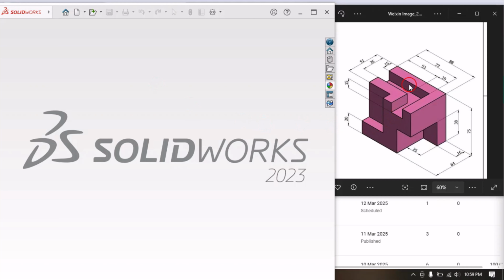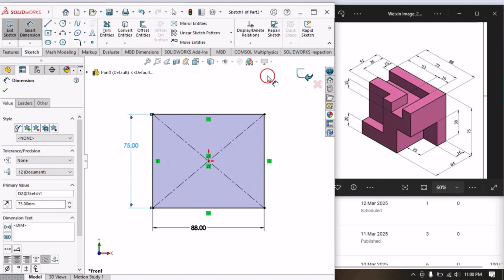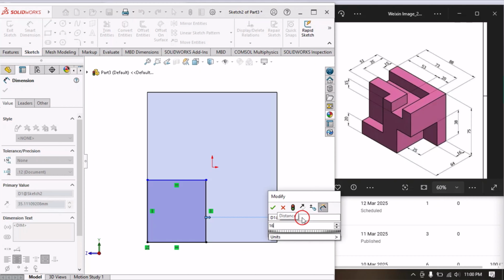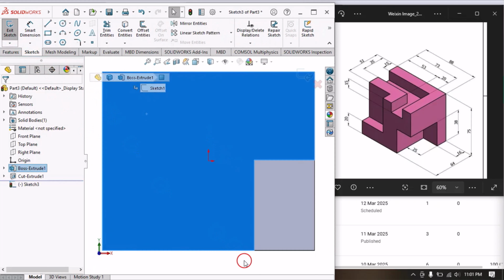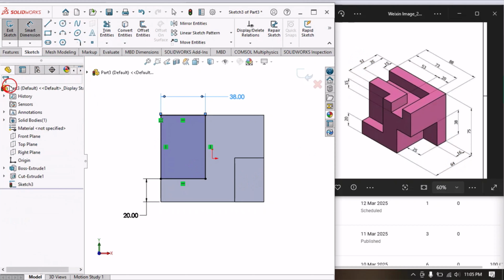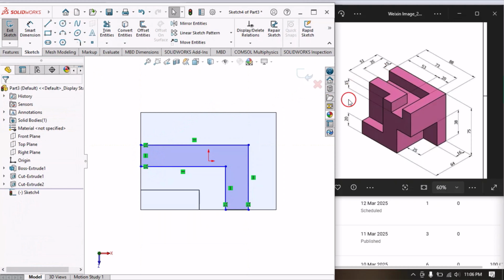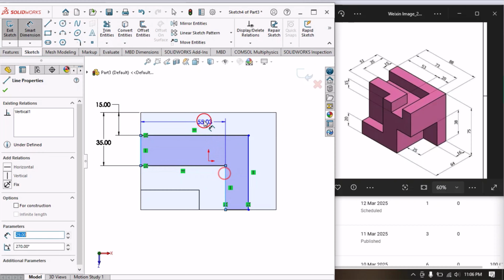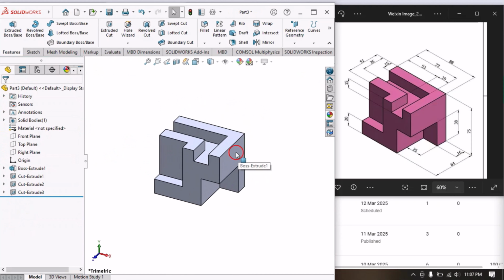SolidWorks Learning exercise 7 for Beginners | SolidWorks Tutorials | Basic sketching commands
Title: SolidWorks Learning Exercise 7 for Beginners | SolidWorks Tutorials | Basic Sketching Commands & Extrude

Description:
🚀 SolidWorks for Beginners - Step-by-Step Learning Exercise 7!
If you're new to SolidWorks and want to master basic sketching commands and extrude features, this tutorial is for you! In this video, you'll learn how to create and modify 2D sketches, apply constraints, use Smart Dimensions, and extrude 3D models effectively.

🎯 What You’ll Learn in This Lesson:
✅ How to create and edit 2D sketches in SolidWorks
✅ Applying geometric constraints for accurate designs
✅ Using Smart Dimensions to control sketch sizes
✅ Converting 2D sketches into 3D models with Extrude Boss/Base
✅ Cutting material using Extrude Cut
✅ Essential tips to speed up SolidWorks modeling

✔️ Beginner-friendly step-by-step guidance
✔️ Covers essential SolidWorks tools for sketching & extruding
✔️ Helps students, engineers, and designers improve CAD skills
✔️ Learn best practices for parametric modeling